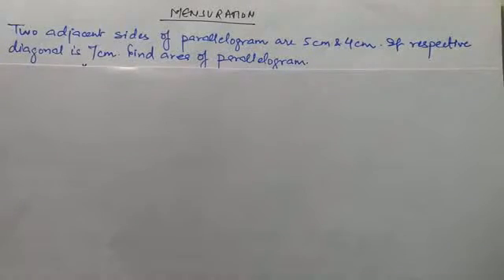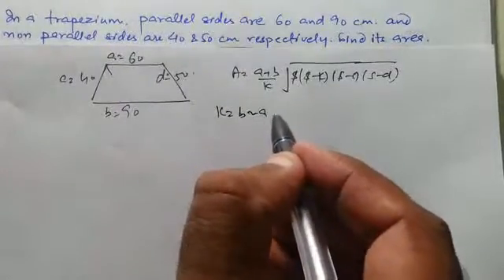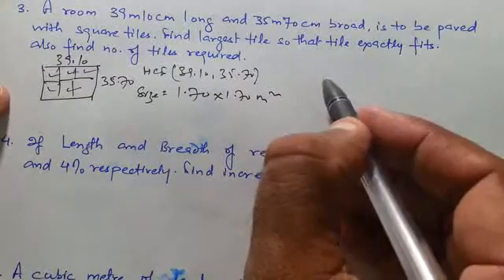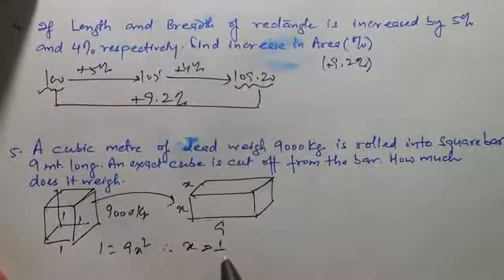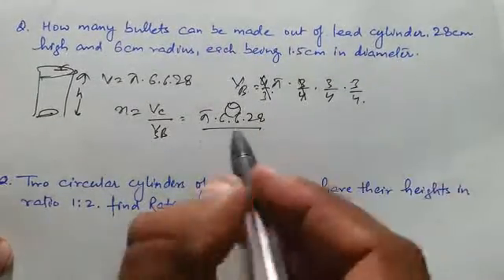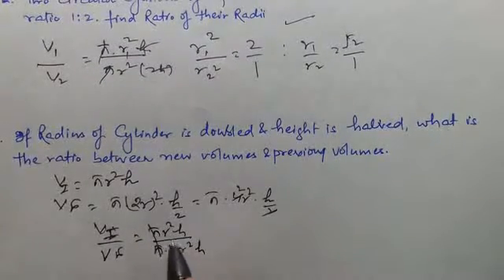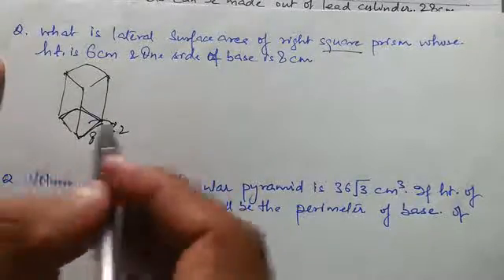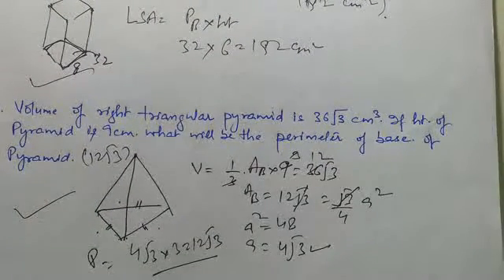Mensuration and Geometry Part2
Formula ,Figure based questions on Area,SurfaceArea and Volume
Very imp. for Govt. Exam point of view